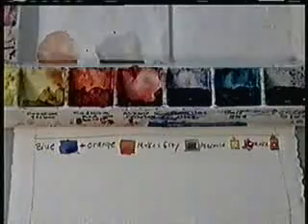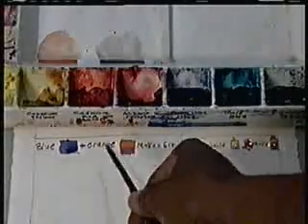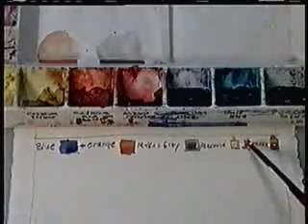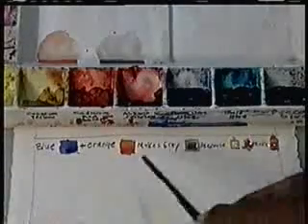Gray From Compliments1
Learn how to use compliments to make beautiful grays